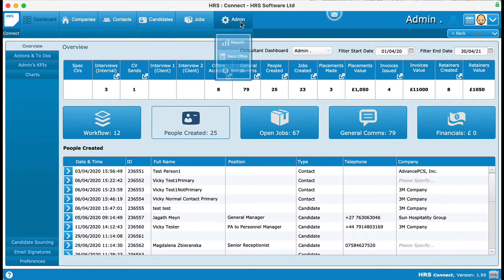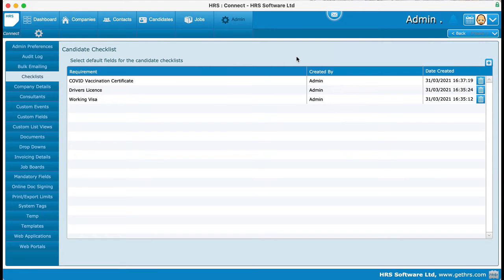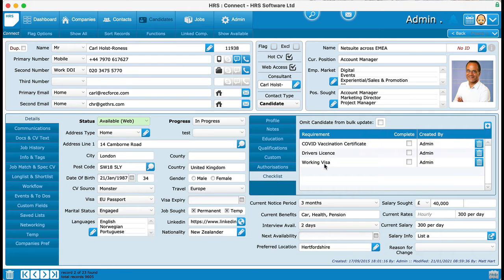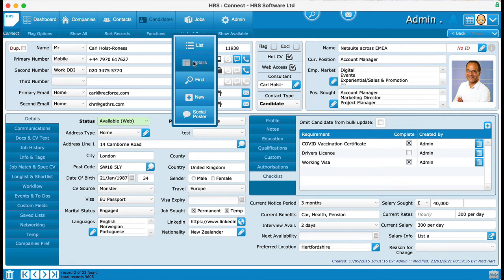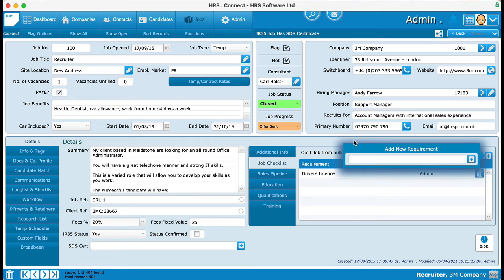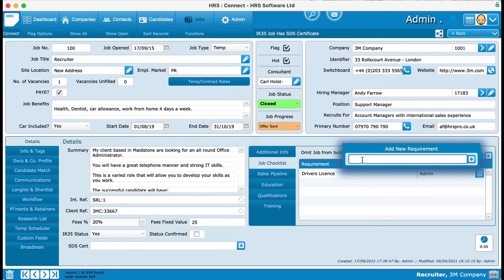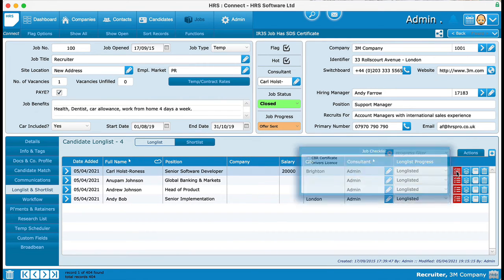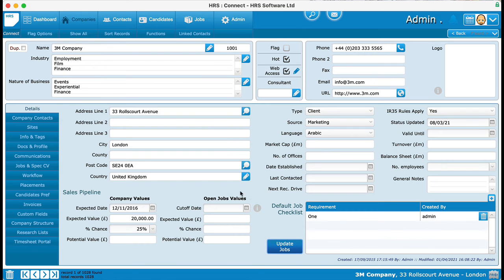Checklists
Make sure all your candidate have the required information you want them to have in HRS before sending their details to a client.